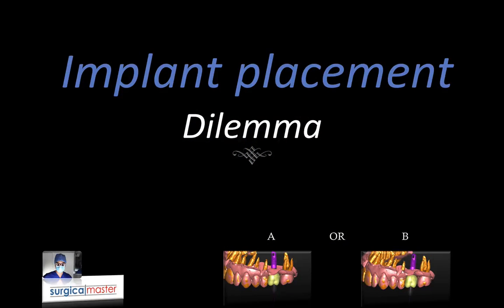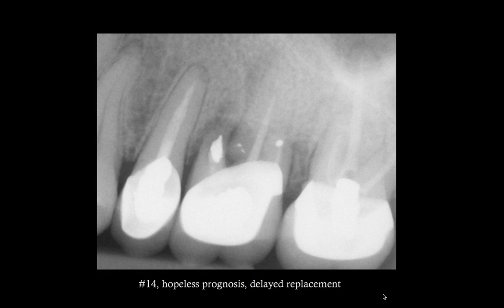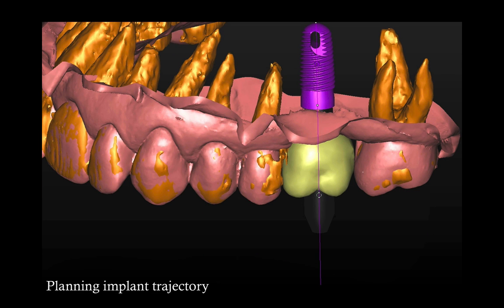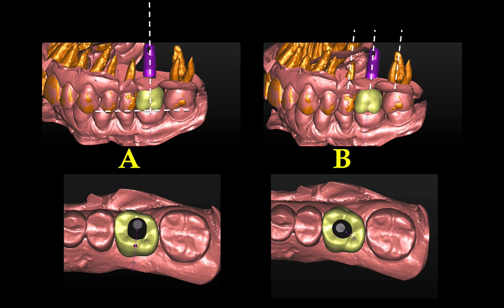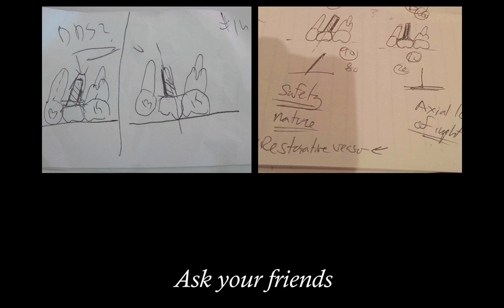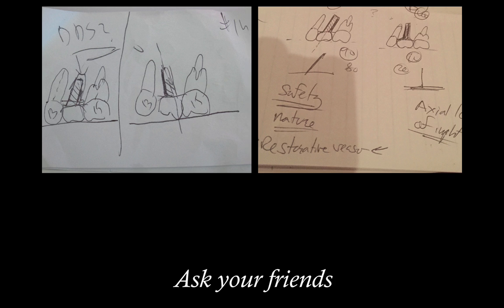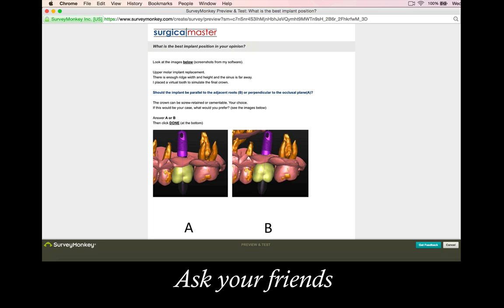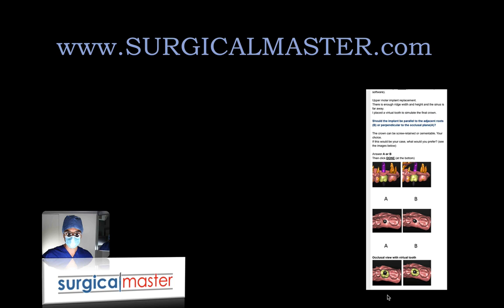Implant dilemma - Where should it go?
In this video, Dr. Simon poses a basic yet very interesting treatment planning dilemma. A single implant in an upper first molar position is planned. Where should it be? A or B?
It's interesting to see how different the opinions are among dentists even in the most simple situation.
Go to the survey and let me know: A or B?

(in case the link is not active, join the SurgicalMaster network , Then communicate with me about the link)